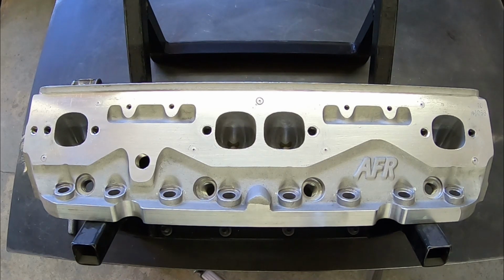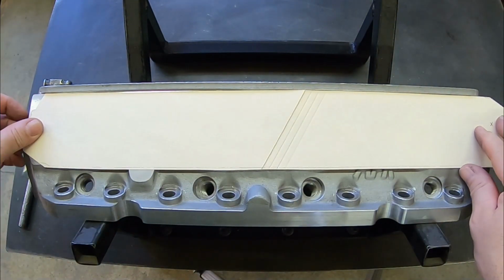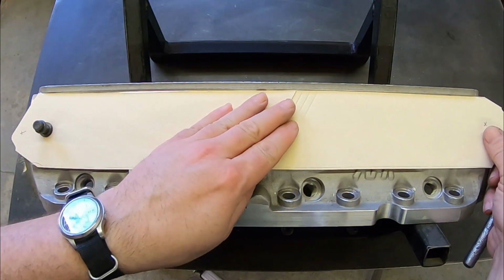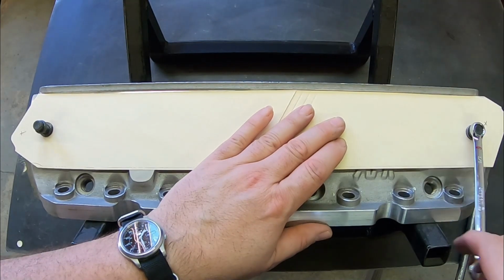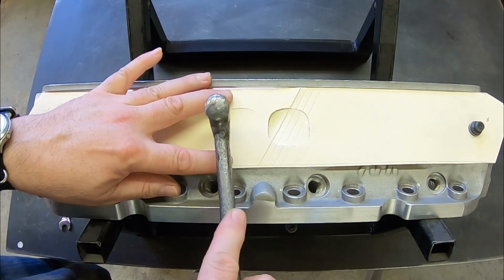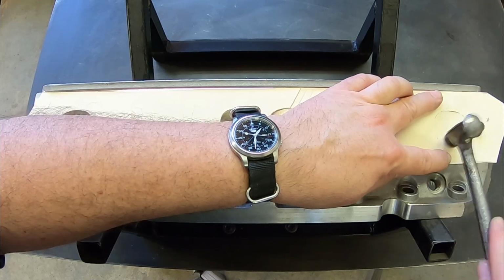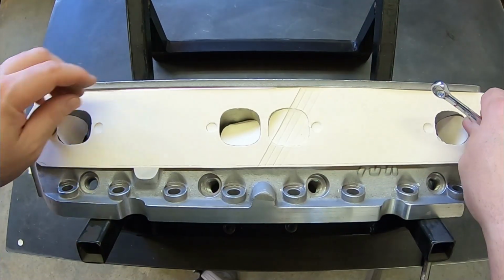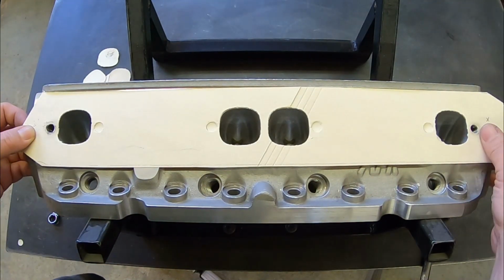How To Make An Exhaust Port Template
A short tutorial on the proper way to make an exhaust port template. We sometimes require a template when ordering headers for heads that have been ported.